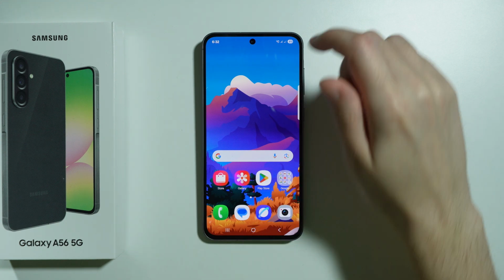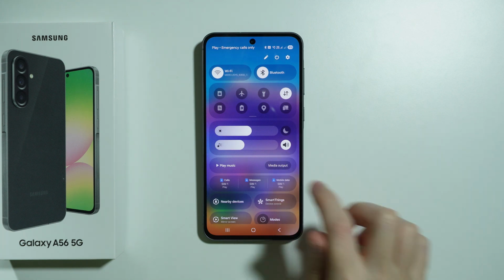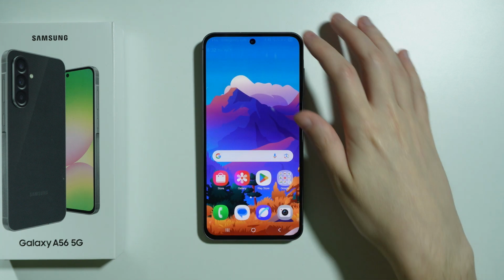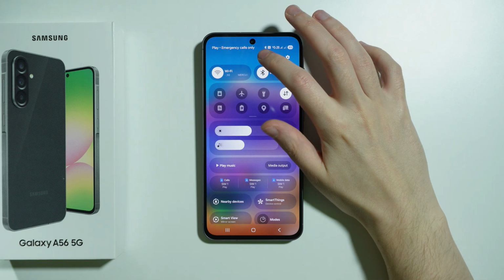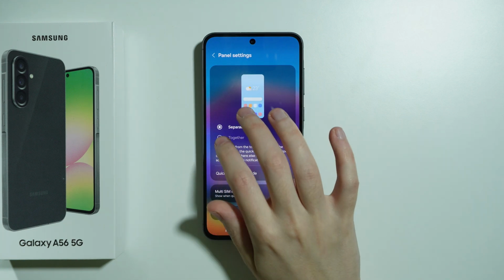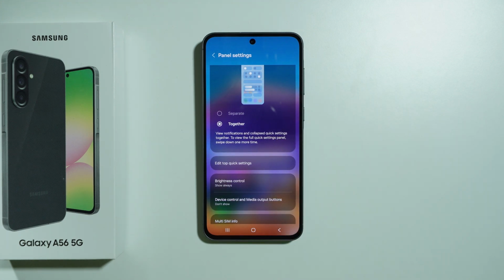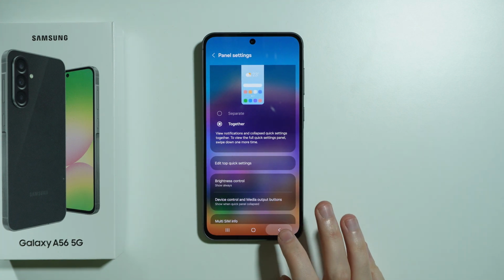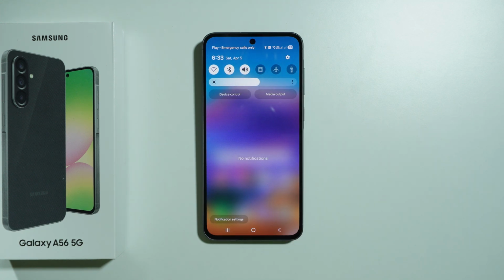Samsung Galaxy A56 5G: How to Move Media Output Button to Notifications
Learn how to move the media output button to the notifications panel on your Samsung Galaxy A56 5G with this easy guide. We’ll show you how to customize your notifications settings so you can quickly switch media output devices without searching through the settings. This tutorial covers the steps to add the media output button to your notification shade, making it more convenient to control audio playback. Enjoy faster and more efficient media device management right from your Galaxy A56 5G's notifications.